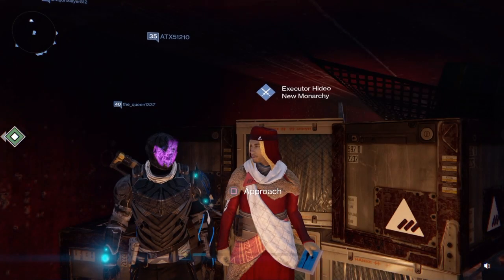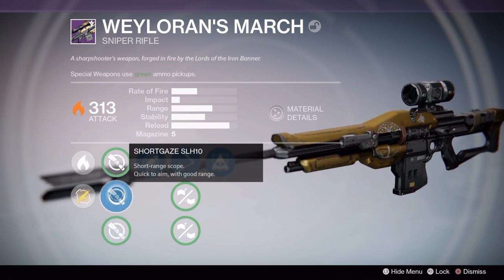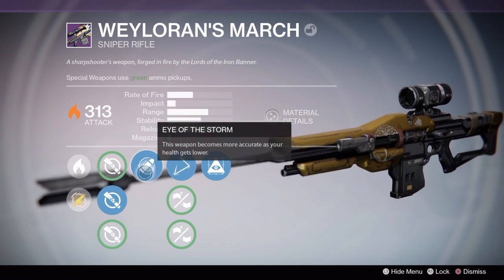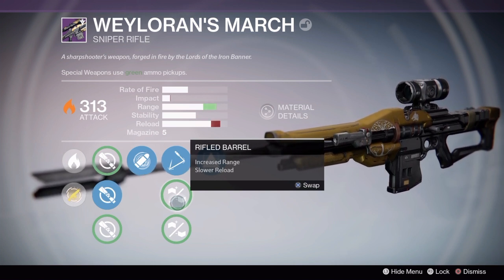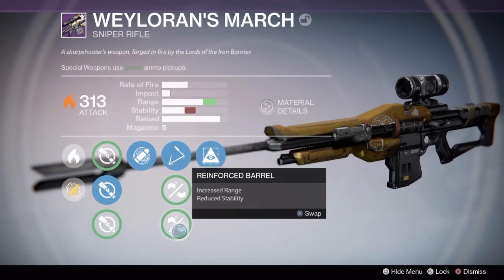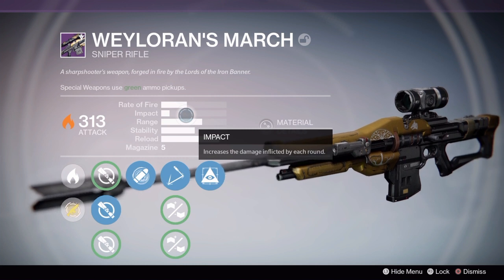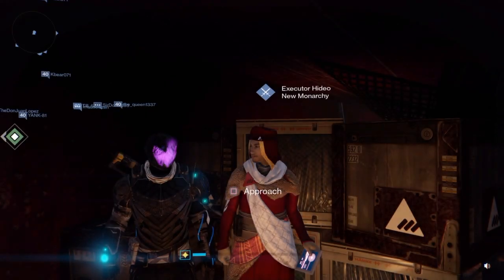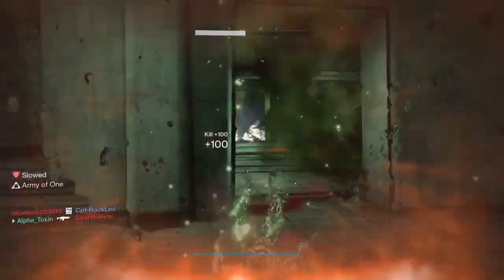Weyloran's March Sniper Rifle Review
Some gameplay and thoughts on the Weyloran's March exclusive Iron Banner Sniper Rifle.